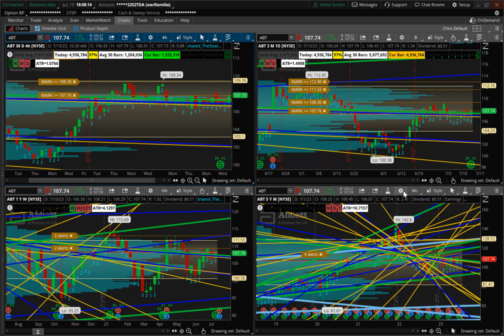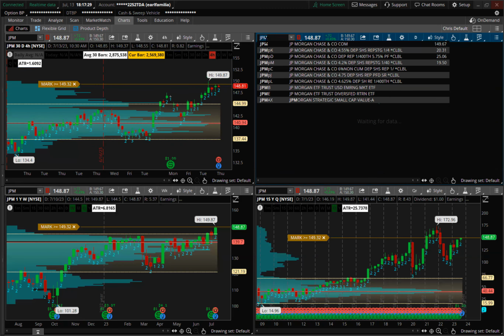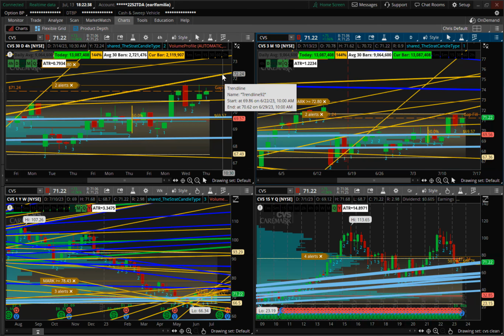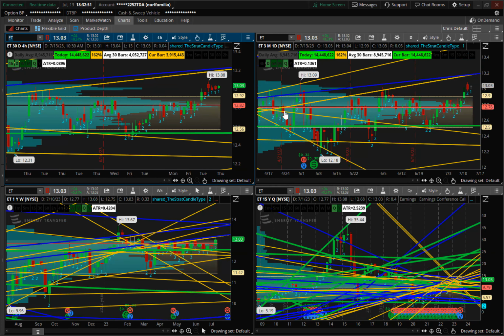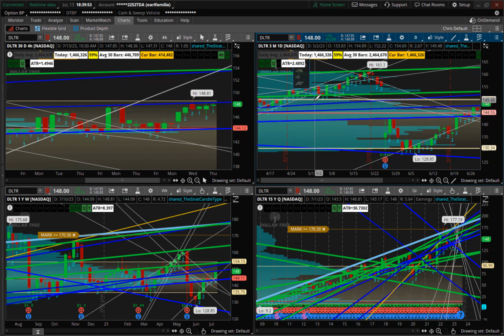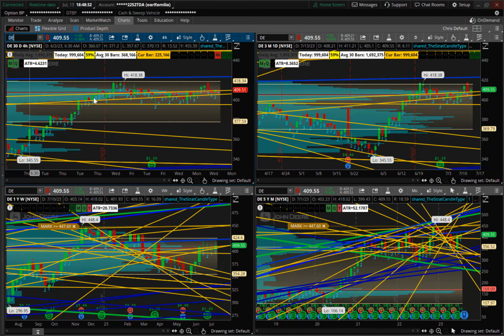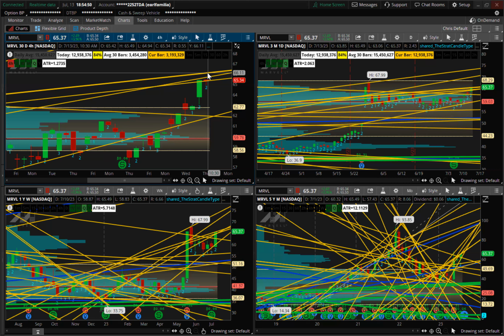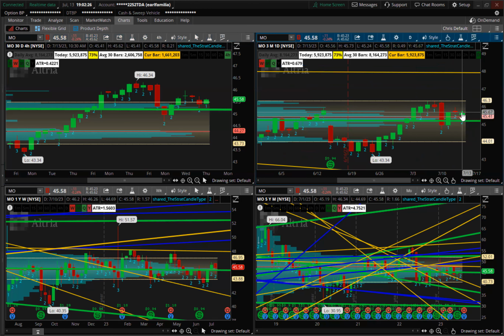The Alphapack's 0 Day Class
Mr. End Your Friday Early @MrCheckMyResume is giving you his top picks for tomorrow. Resume is one of the AlphaPack Trading Group leaders and mentor in the Alphapack Trading Group. Tap in to the next 10x profit challenge to 10x your trading and lifestyle! Join here and sign up for the next 5-Day 10x profit challenge

➡️ Join the Earl Investment Group Investor Academy led by @mrcheckmyresume himself and 25% Lifetime discount to join the trading community at completion.